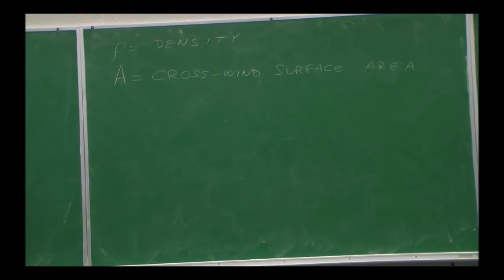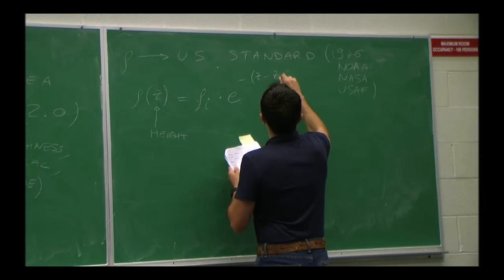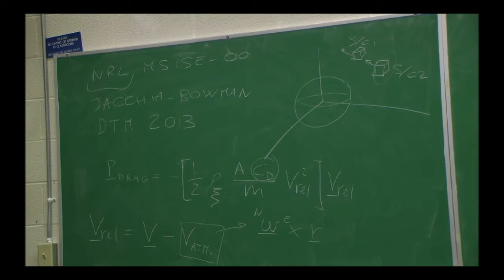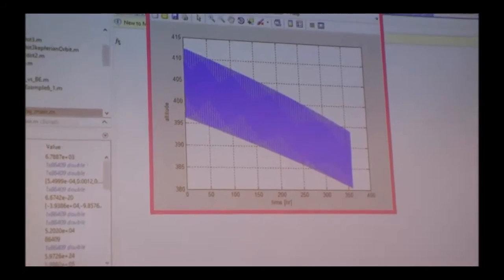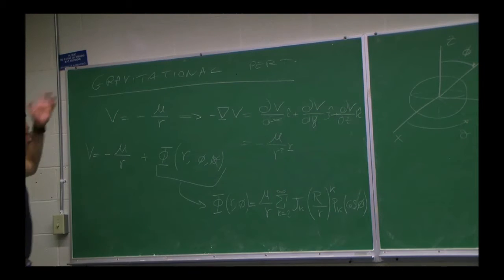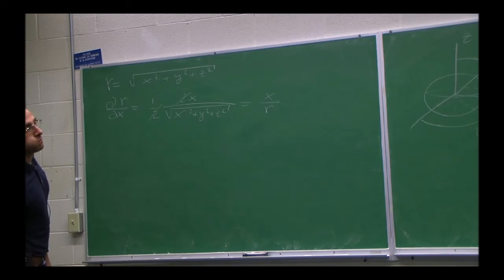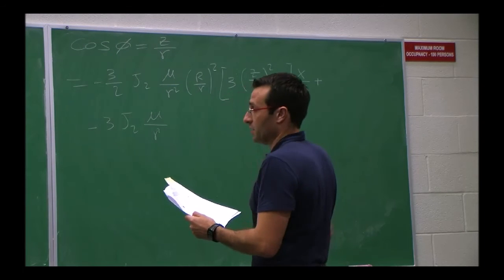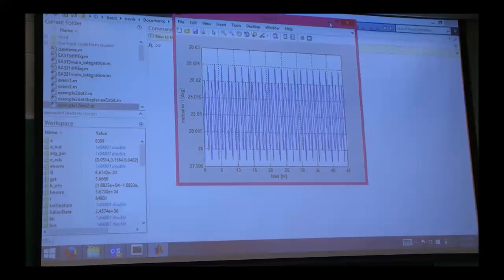Astrodynamics UF lecture26